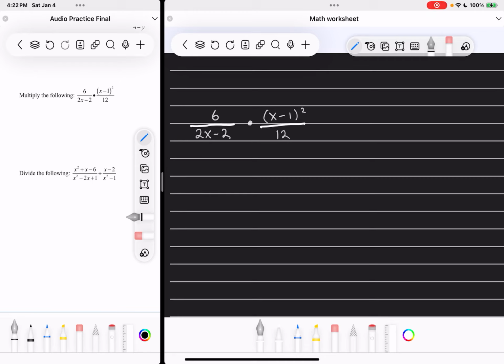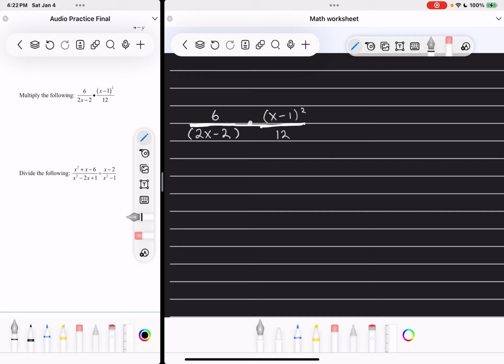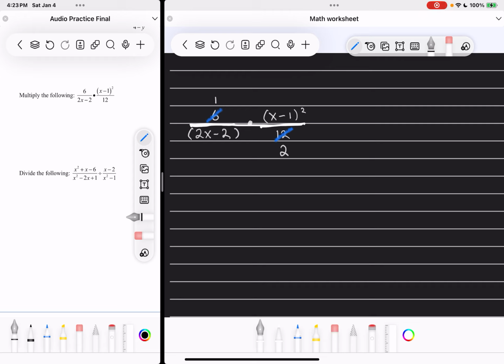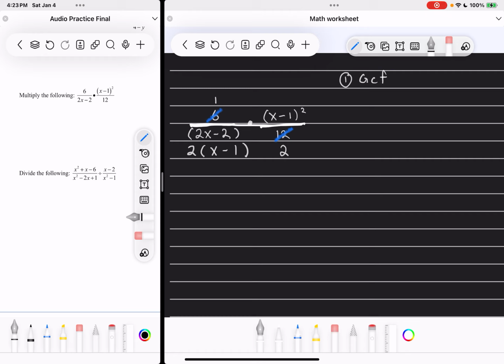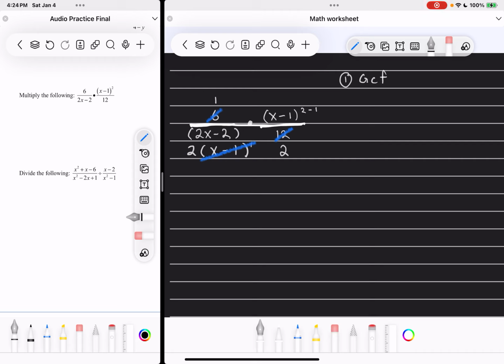Macomb College MATH1050 Practice Test Question 13